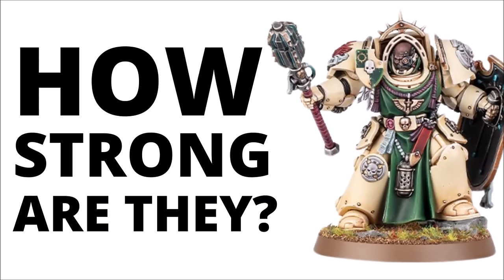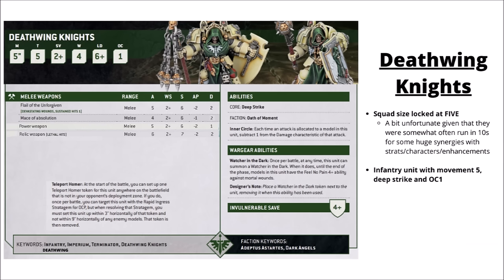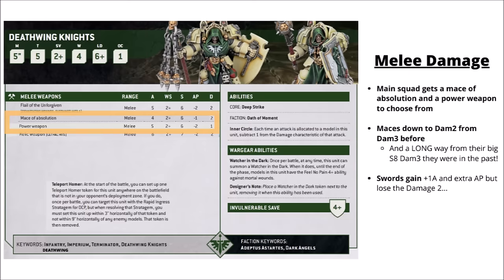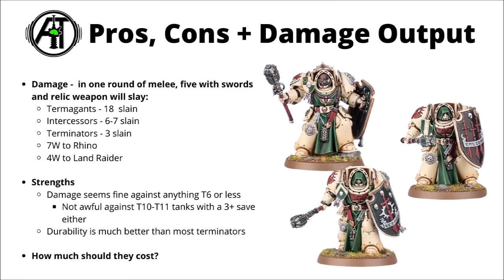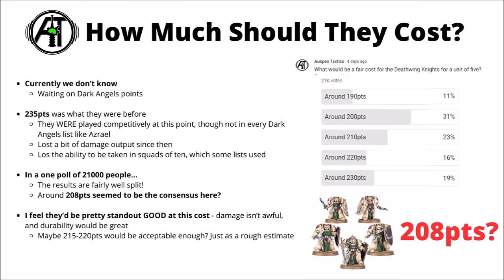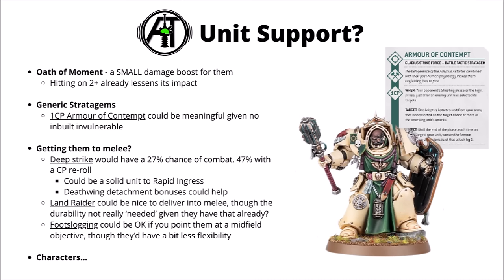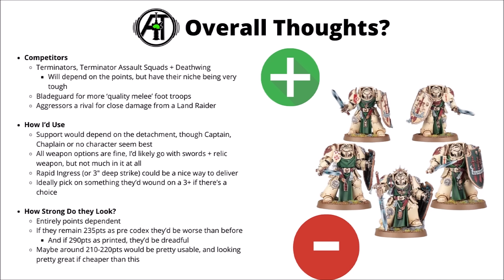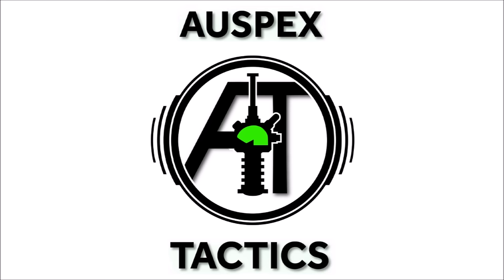Deathwing Knights in Warhammer 40K - How Strong Are They?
Let's talk about the new Deathwing Knights profile from Codex Dark Angels and what they can do on the board...

0:00 Intro
0:40 The Models
2:28 Datasheet
5:14 Weapons + Damage Comparison
9:39 What Should they Cost?
11:20 Support and Characters
14:17 Detachments Boosts
16:17 Overall Thoughts
18:00 Outro